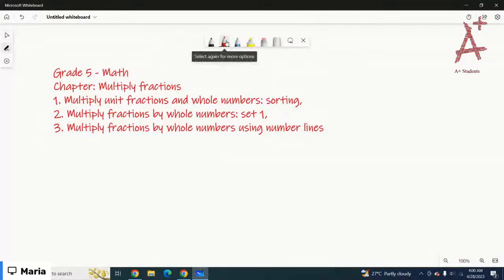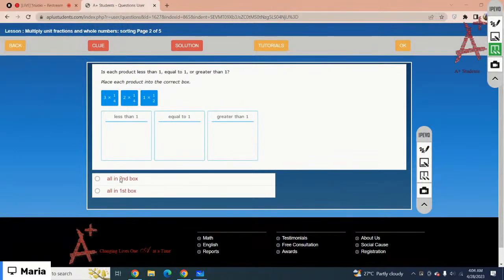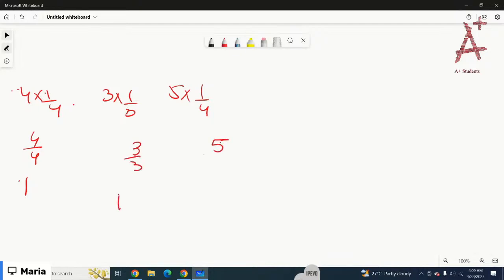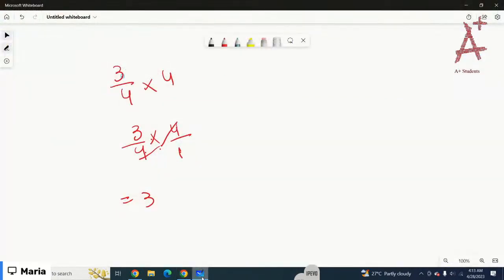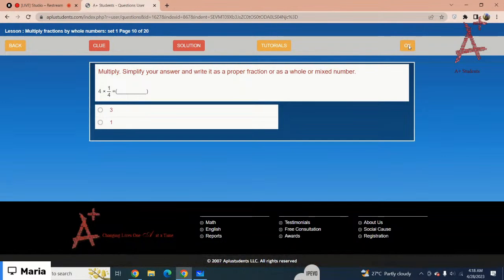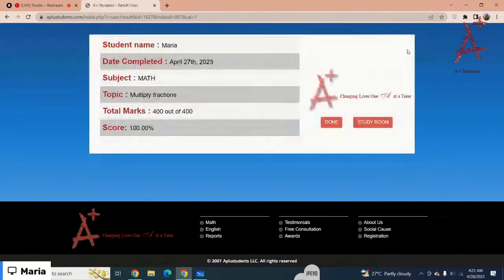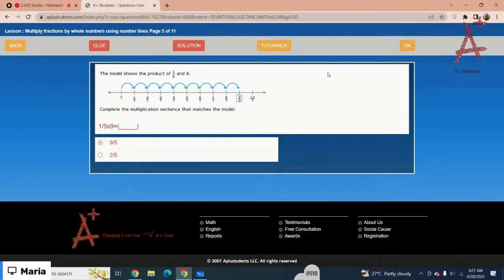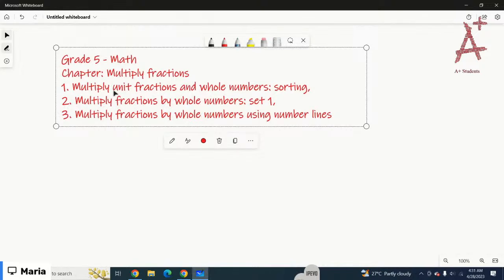Grade 5 - Multiply unit fractions and whole numbers: sorting, Multiply fractions by whole numbers…